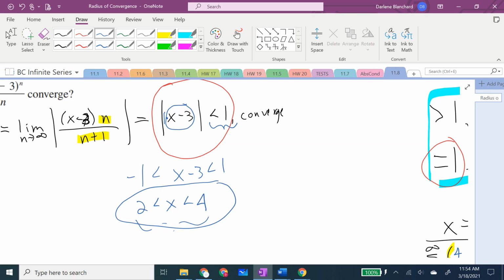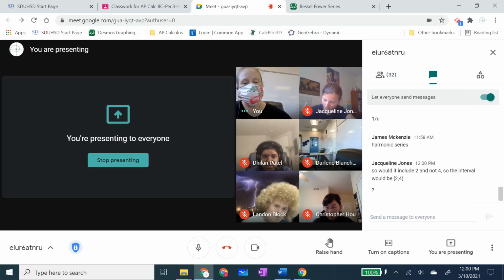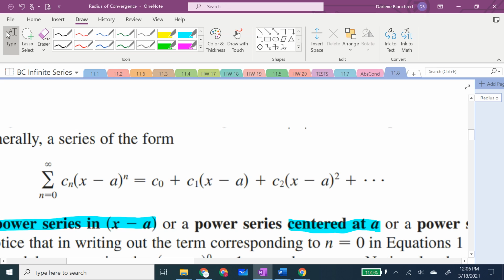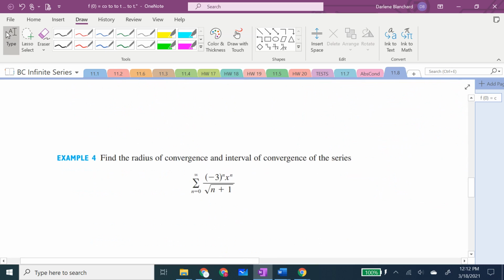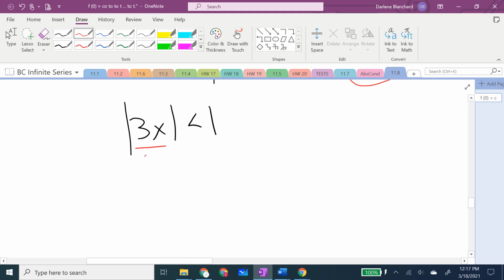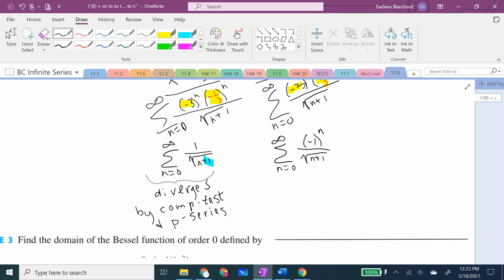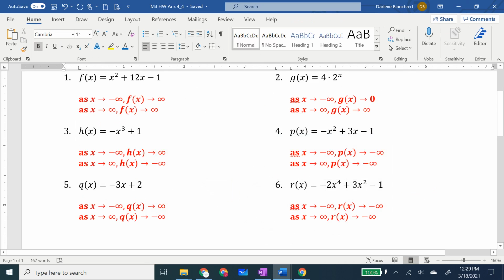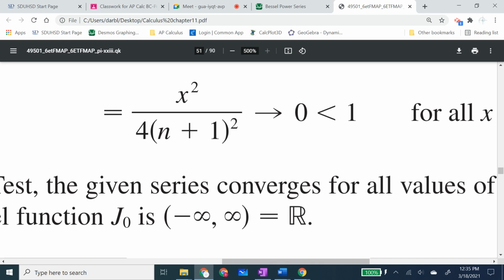BC Calculus Series: Interval of Convergence